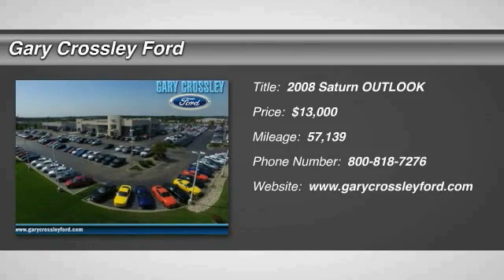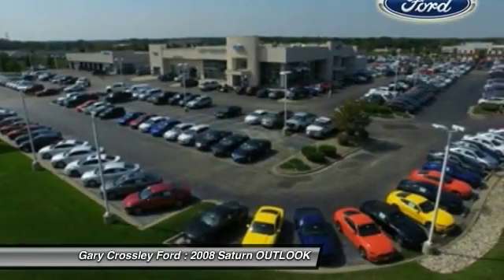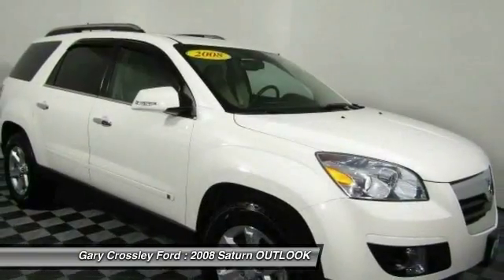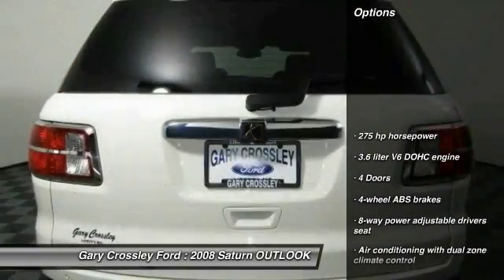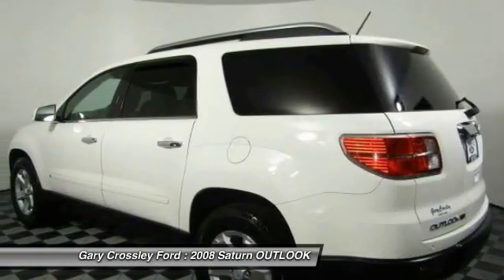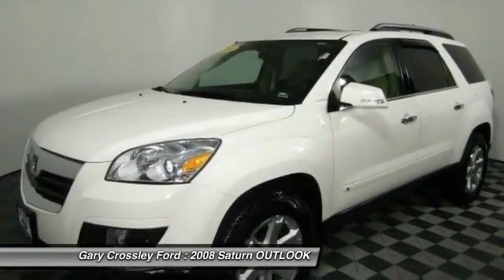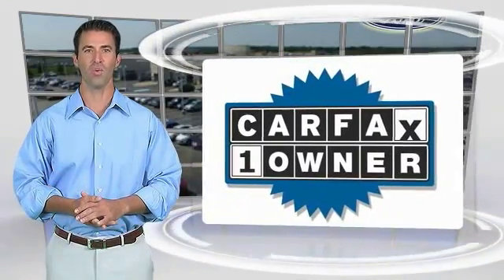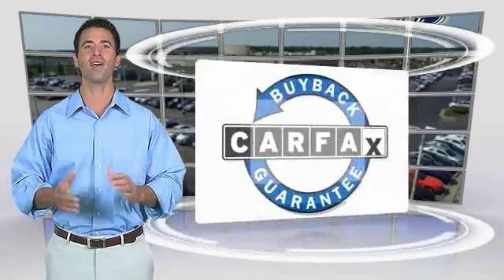2008 Saturn OUTLOOK Kansas City MO 170121A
2008 Saturn OUTLOOK XR - $13000

Don't miss this 2008 Saturn OUTLOOK. It's equipped with Automatic transmission and features a Cream White exterior. With 57139 miles, You'll want to take this  home. Make a great choice today.